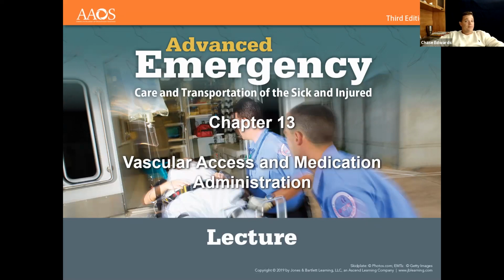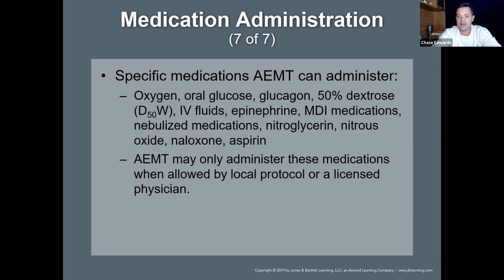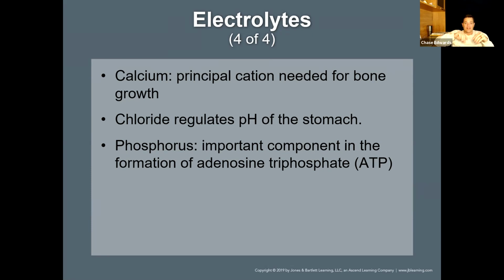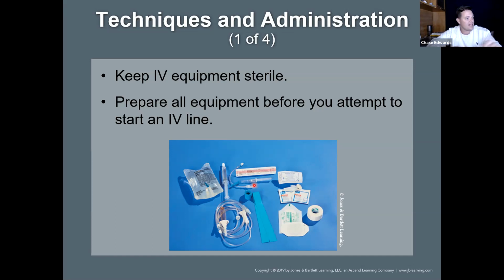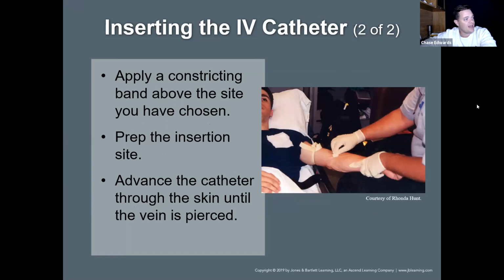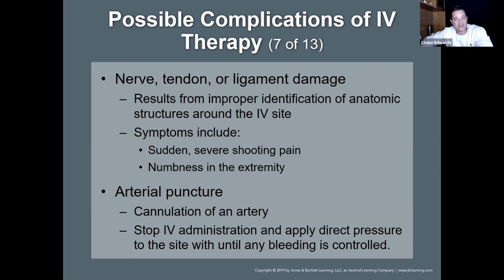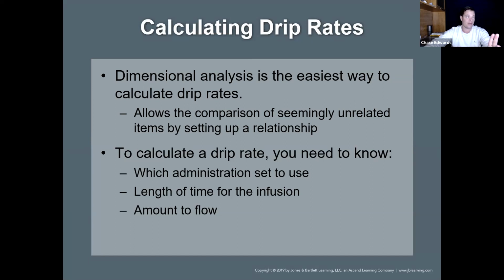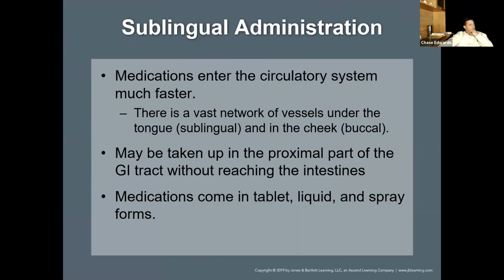ARES Advanced EMT Class A721 - Medication Administration & IV Therapy